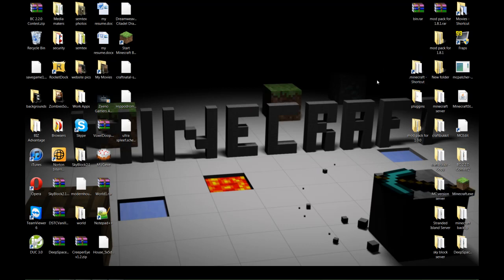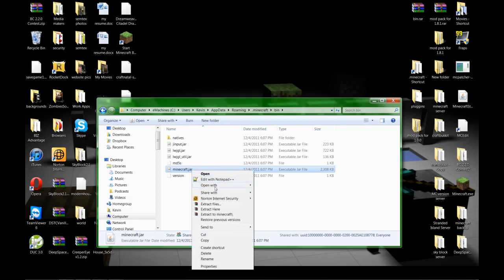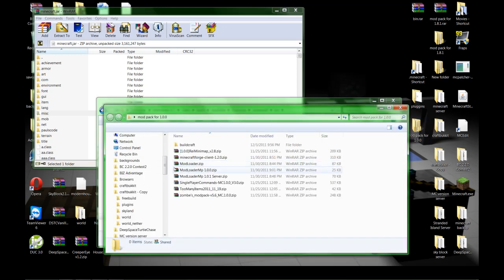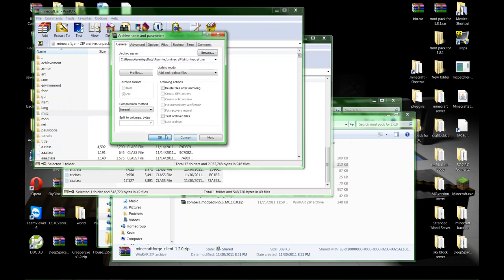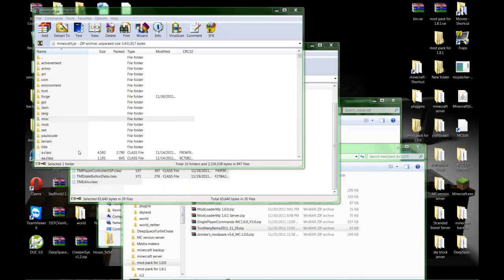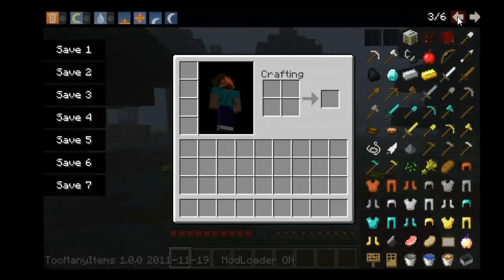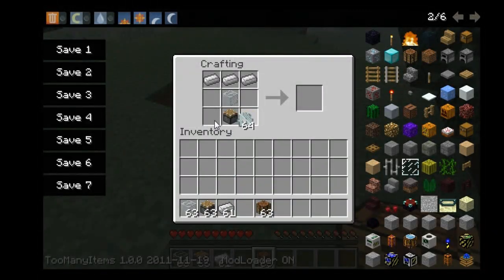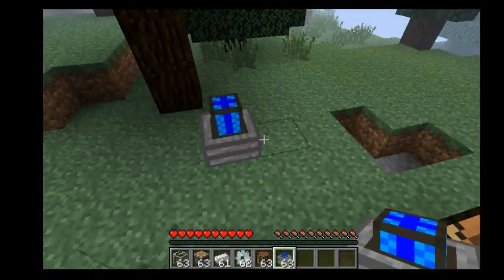Minecraft: Simple Install of Buildcraft for 1.0.0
LINKS UPDATED AS OF 1/21/12

my last video seemed to be confusing to some people, so i made an install the simplest way i could find that worked.  Hope this works better you all.